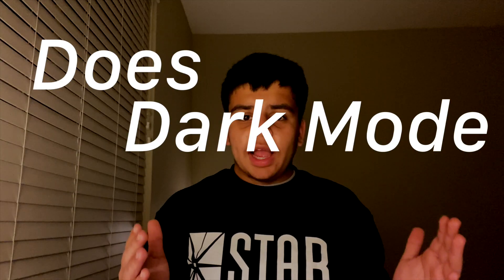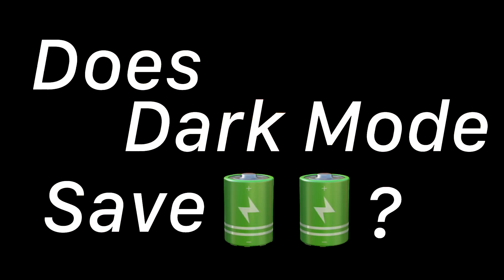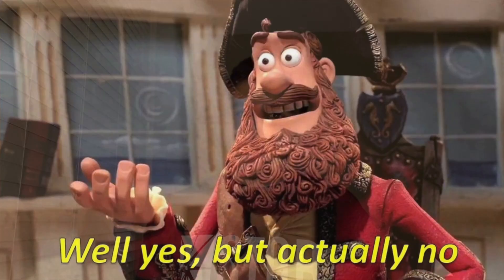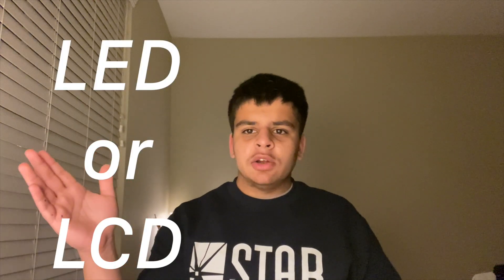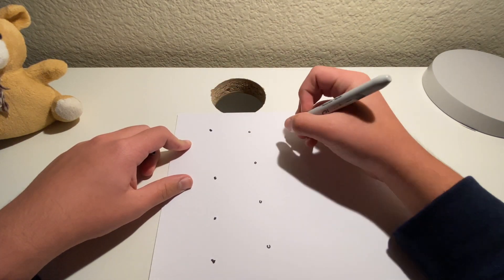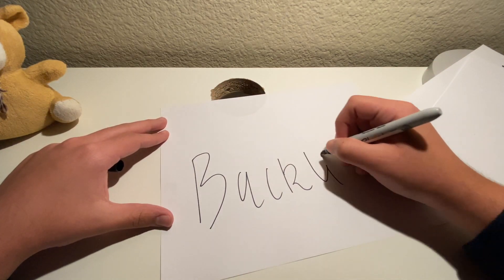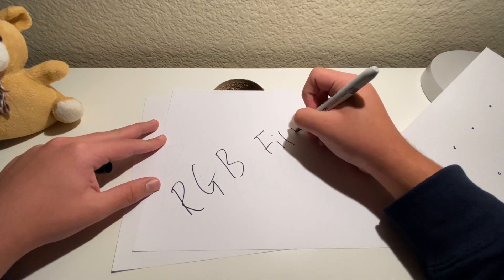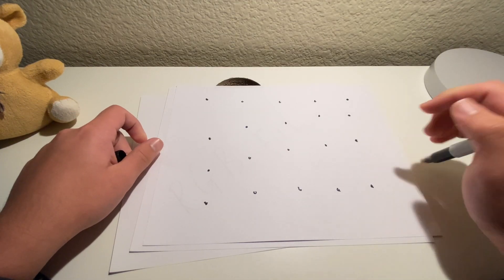Does Dark Mode Save Battery Life?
After the release of iOS 13, many people religiously follow the myth that dark mode saves battery life. In this video, I am going to debunk that myth.

Tech Myth Busters: Szn1 Episode 1